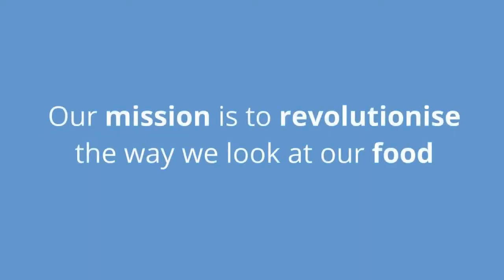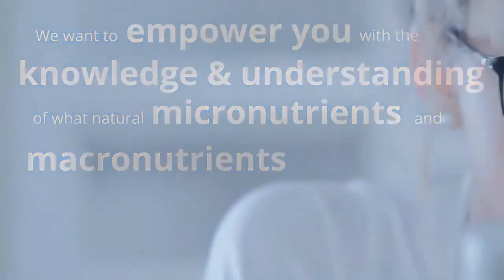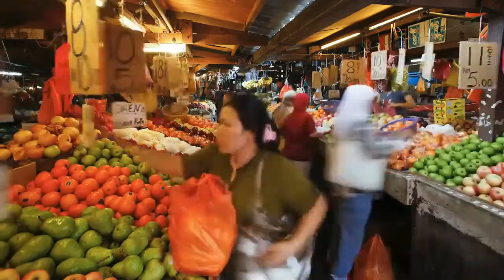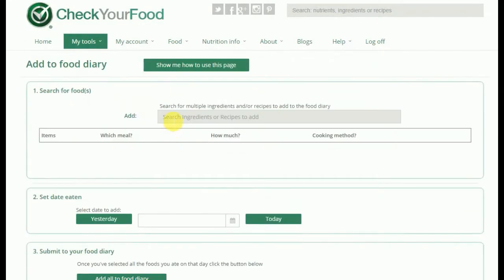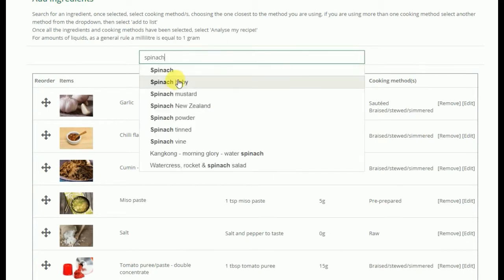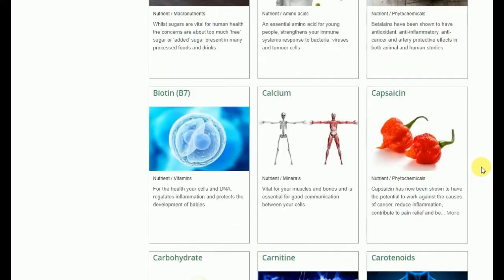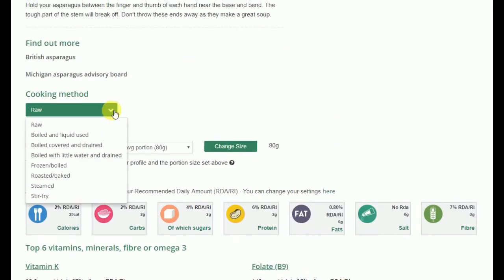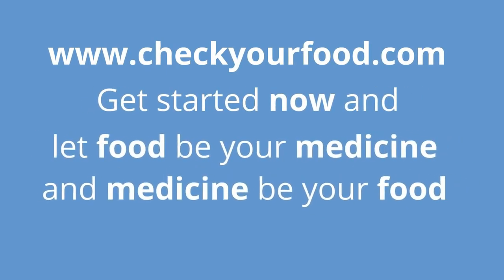What is CheckYourFood.com?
is a powerful new online nutrition resource.

Unlike other food diaries that use inaccurate, user entered data, all CheckYourFood.com's data comes from legitimate sources like the USDA and the UK IFR.

- A Food Diary that tracks ALL nutrients
- A simple to use Traffic Light report so you can easily see which nutrients you need more of
- A comprehensive full report that shows you all nutrients and what foods they came from
- Recommends which foods to eat to get the nutrients you are lacking
- A Meal Planner Recipe Analyser so you can see how nutritious your own recipes are
- A Menu Planner so you can map out a day or a week of nutritious food